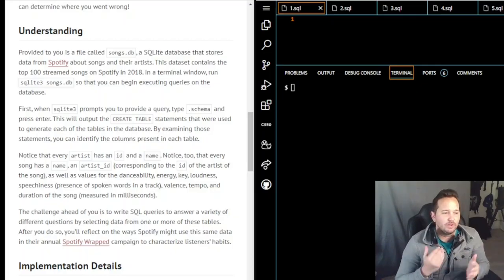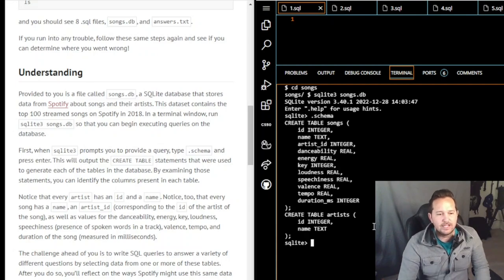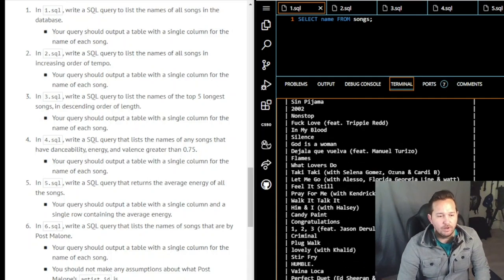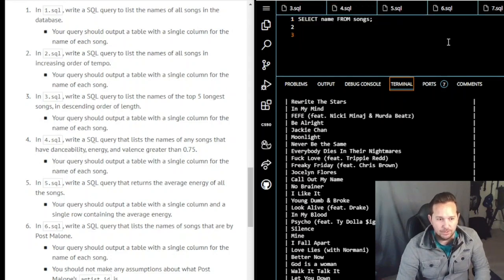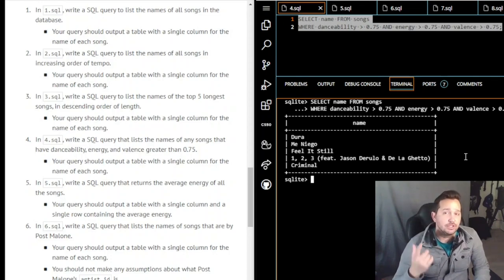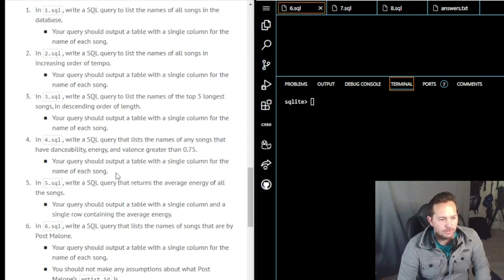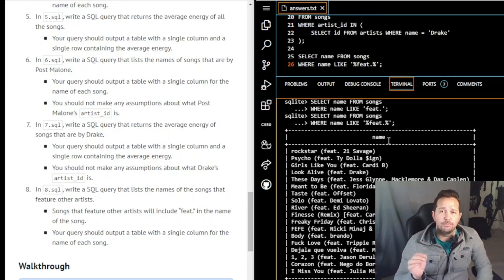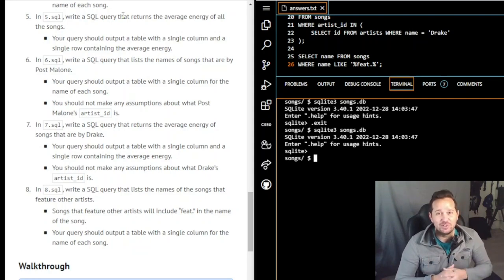CS50 Songs - Lab 7 - Songs Solution 2024. (Beginners Guide)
SEE PINNED COMMENT re: answers.txt: Welcome to This is CS50 Week 7 Lab - Songs. This tutorial will cover how to complete CS50x Songs